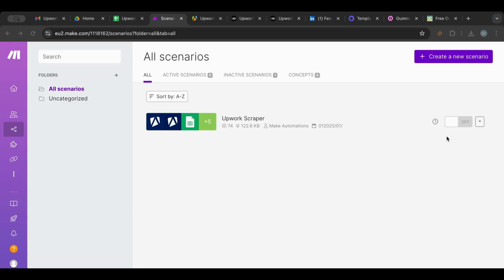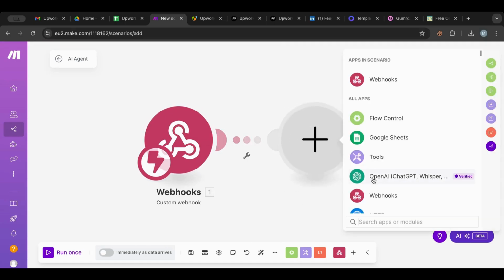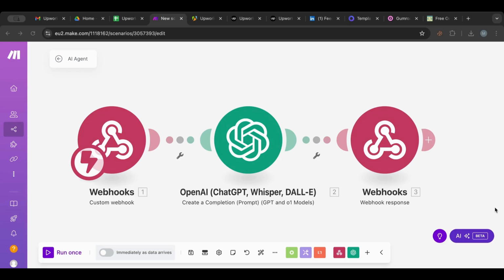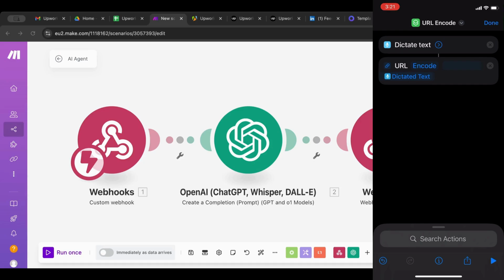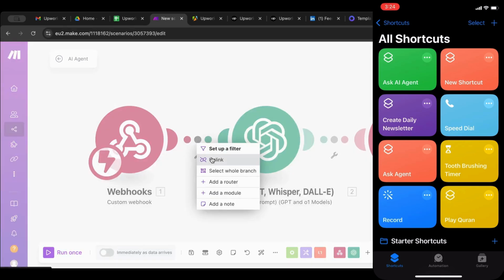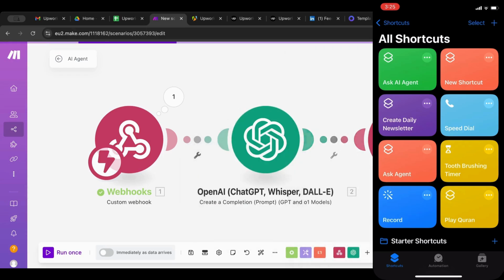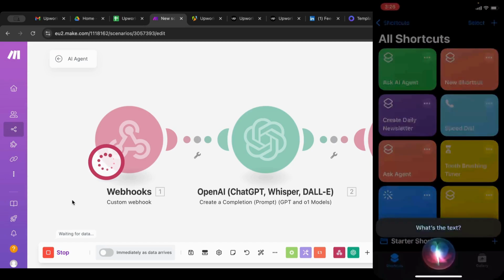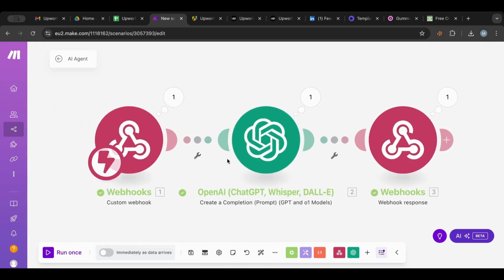Control Your AI Agents with Siri and Make.com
Learn how to control your AI created agents in Make.com with Siri with this amazing and easy to implement technique!

⏱️TIMESTAMPS
00:00 - Introduction
00:29 - Setting Up in Make.com
02:05 - Phone Setup
04:10 - Configuring the Shortcut
05:50 - Testing the Connection
07:30 - Completing the AI Agent Setup
08:54 - Demonstration
09:29 - Conclusion